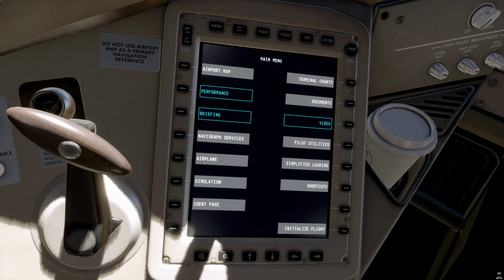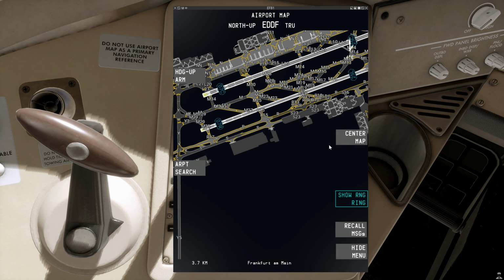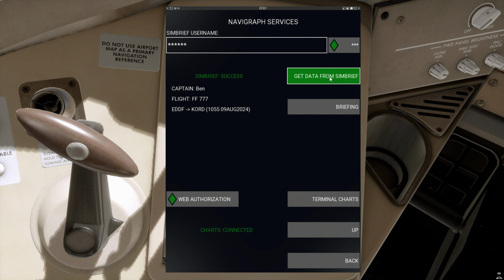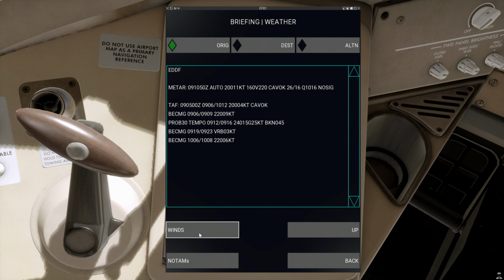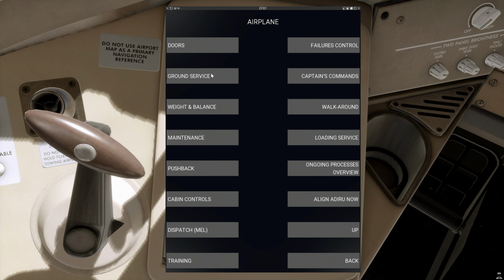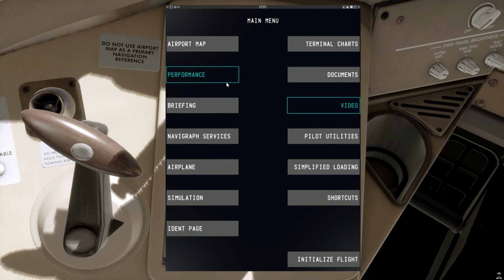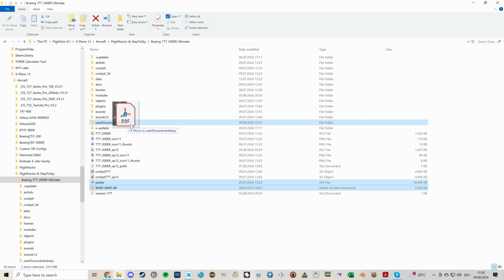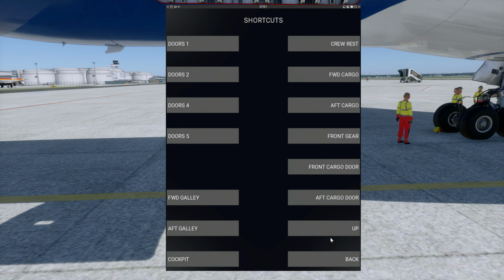FlightFactor Boeing 777 v2 | Menu Overview | X-Plained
In this video we will be showing you some of the Menus in the EFB for the B777-200ER v2.

Intro: (00:00)